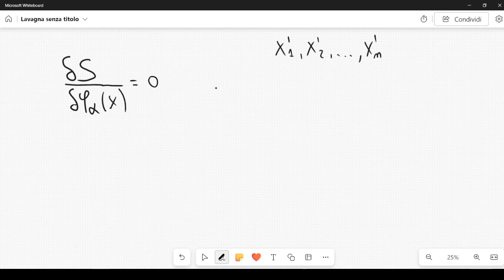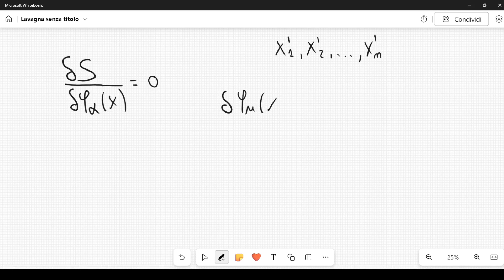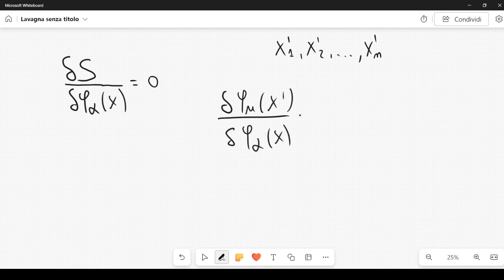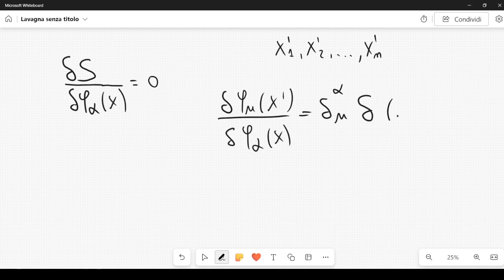Functional derivative and Euler Lagrange equations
In calculus of variations, the functional derivative (or variational derivative) relates a change in a functional to a change in a function on which the functional depends. The functional is a function that acts on functions; for example, the action in physics is a functional, because it depends on fields.

Functional derivatives find widespread application in theoretical physics, particularly in fields dealing with continuous systems, such as quantum mechanics, quantum field theory, and statistical mechanics. They provide a rigorous framework for solving complex physical problems and have become an indispensable tool for theoretical physicists in their quest to understand the fundamental laws of nature.